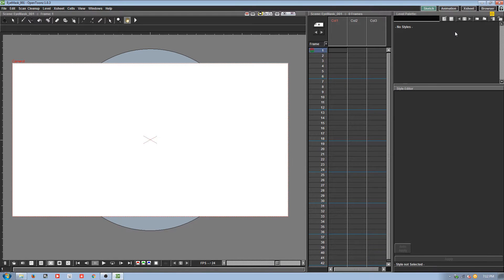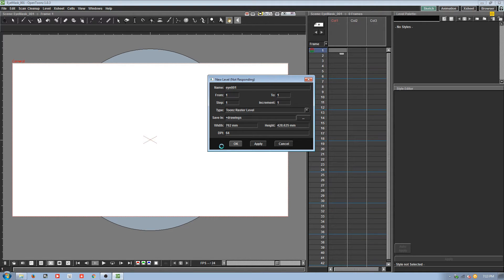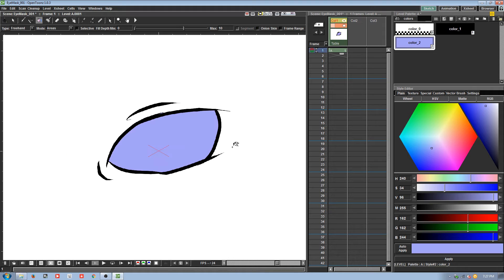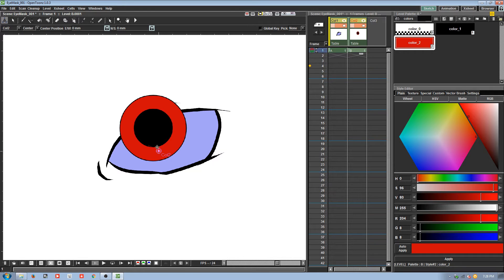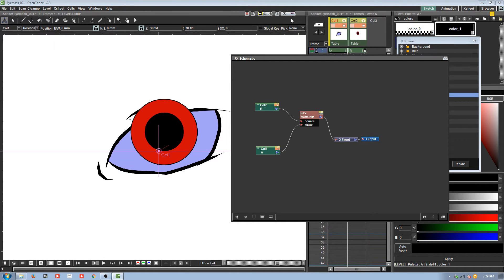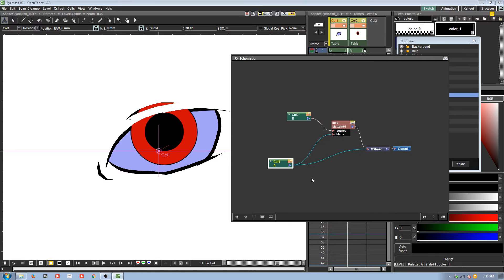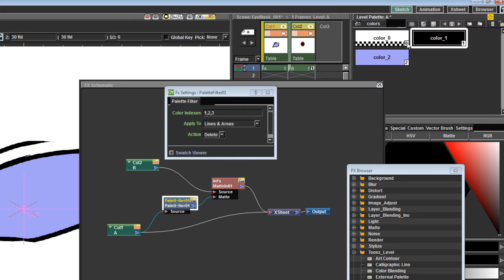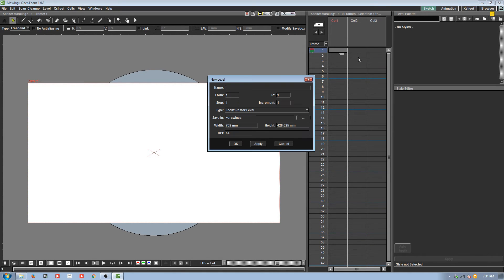OpenToonz Tutorial - Eye Rigging and Matte Masks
"You wanna do things with eyes?"